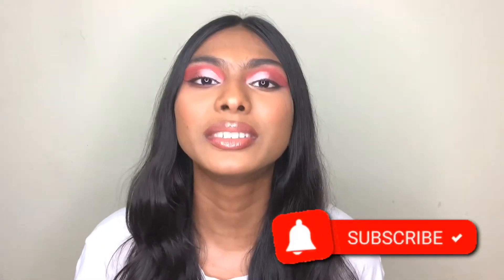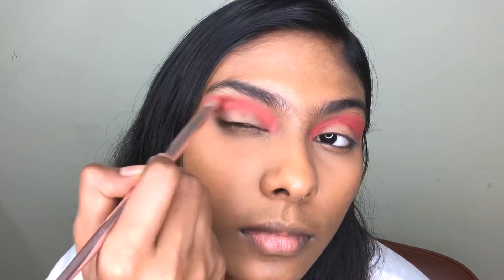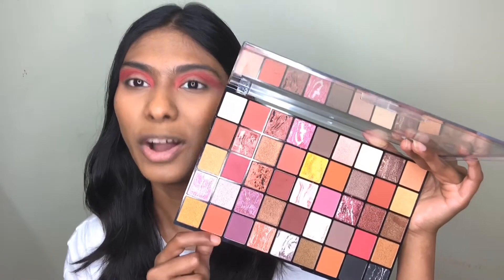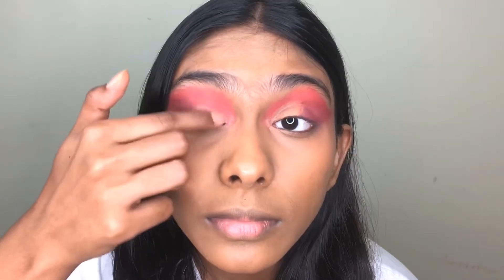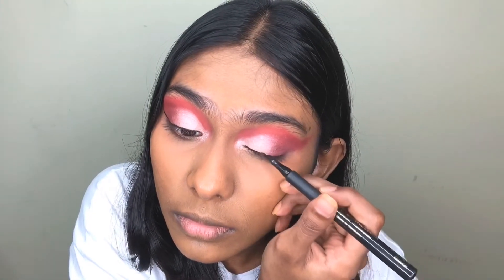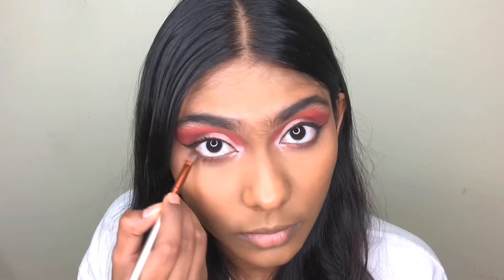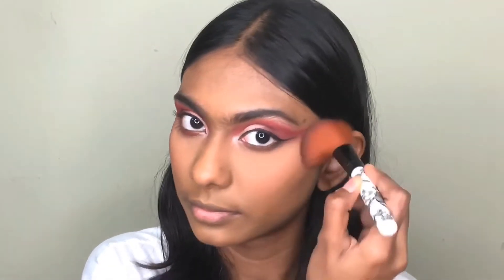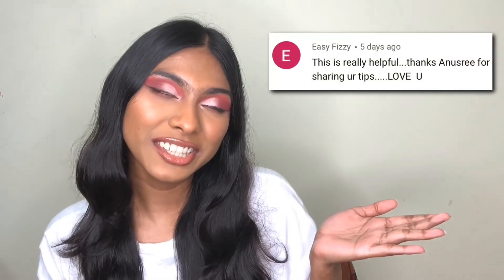Cranberry Cut Crease Eyeshadow Tutorial (Easy & Quick) | Fall Glam Makeup Look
Hey Loves! Today I'm here with a cranberry half cut crease eyeshadow tutorial for you guys! This is a very easy and quick fall glam makeup look! I really love this cranberry pink cut crease eyeshadow look as it’s perfect for the autumn time! Also, this is very beginner-friendly, so, you don't need to be a makeup artist to recreate this look! So, if you want to learn how to do this cranberry fall inspired cut crease eye makeup look then, make sure to watch till the end!

(Watch in 1080p HD for the best experience)💖

I hope you enjoyed this video, if you did like this video then, make sure to give it a Thumbs up👍!

Products Mentioned :
Makeup Revolution Mars Eyeshadow Palette
Maybelline Fit Me Concealer
Colormax Cat Eye The Liner
Maybelline Lash Sensational Mascara
XX Revolution Bronzer Powder - Chaos
XX Revolution XXcess Blush Powder - Obscure
XX Revolution Highlighter Powder - Focus